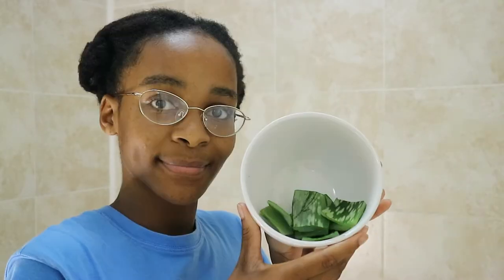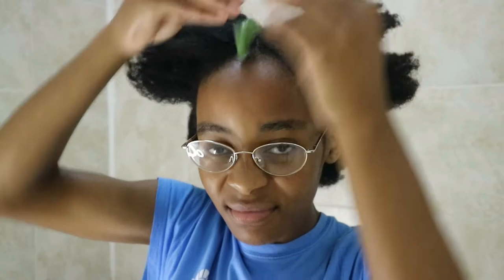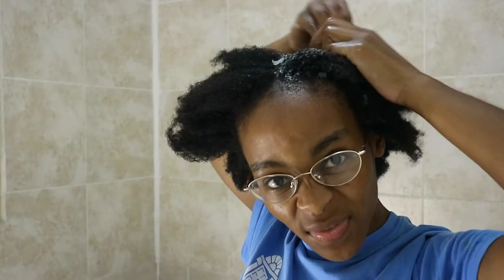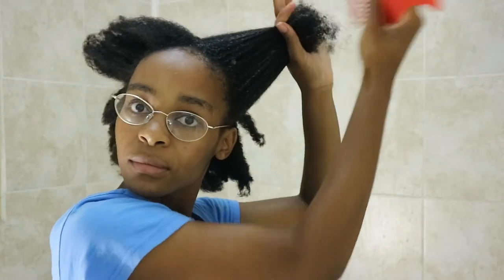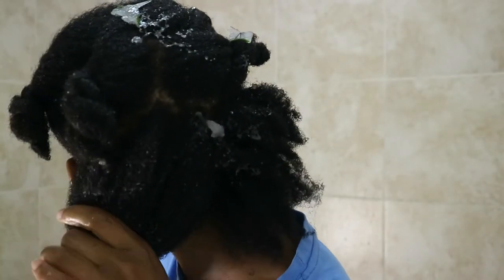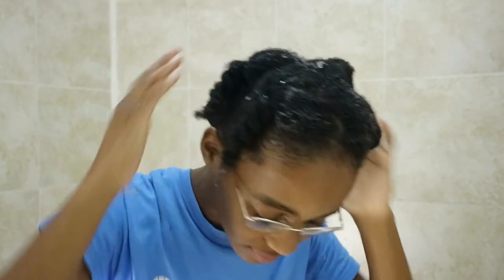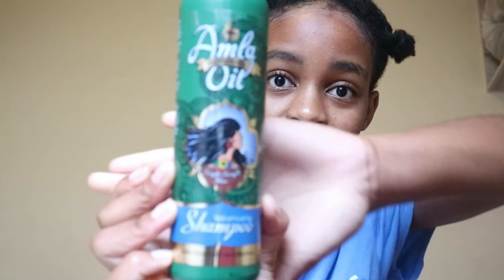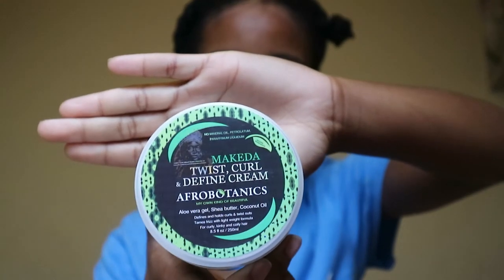Wash Day Routine:Aloe Vera Pre-Poo on 4c Hair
So in today's video I'll be sharing with you guys how I pre-poo my 4c natural hair before washday using aloe vera.

Short QnA

what editing software do i use? Filmore X

sub count:469